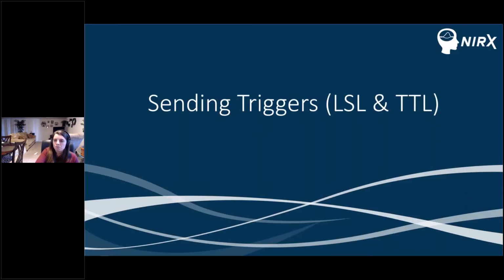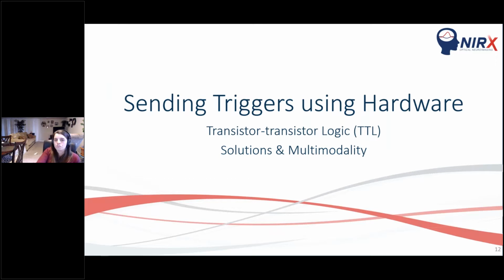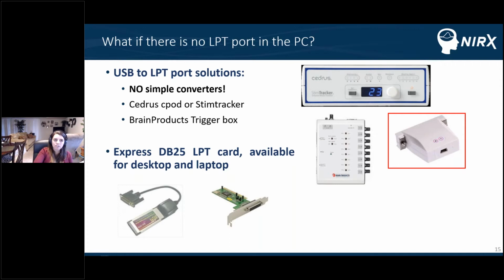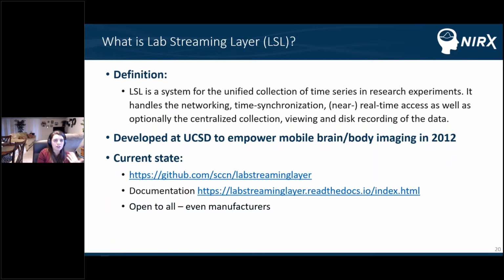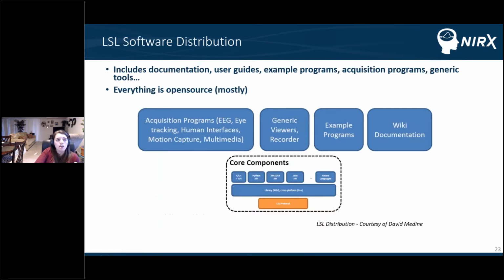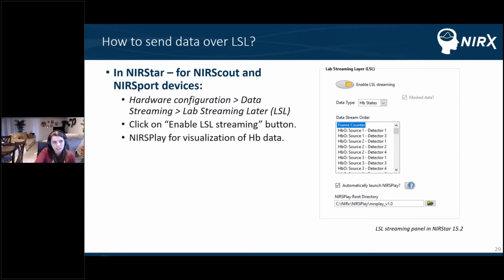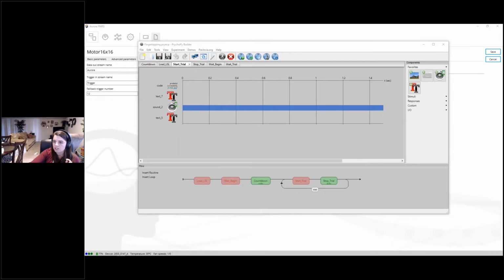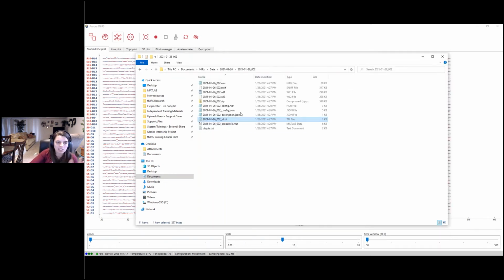Sending Triggers Tutorial 4 pm EST - Virtual fNIRS Training Course 2021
This was a presentation about writing Sending Triggers (LSL and TTL) given by NIRx support consultant Aisling Casey on the 26th January 2021, during the NIRx Virtual fNIRS Training Course. The course ran from the 25th January 2021 - 5th February 2021.

About the Virtual fNIRS Training Course:

This training course was designed to provide a solid foundation for early to mid-career academic researchers wishing to implement fNIRS technology within their own research explorations. It aimed to give attendees a thorough understanding of how to run a successful fNIRS experiment from selecting hypotheses and designing experiments, to analyzing results and publication.